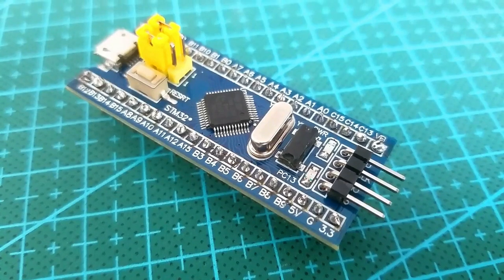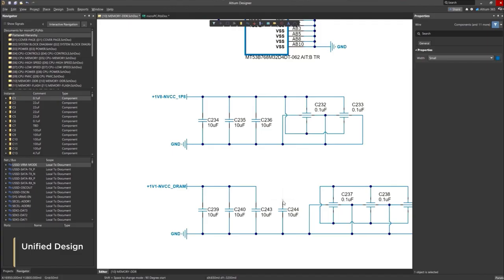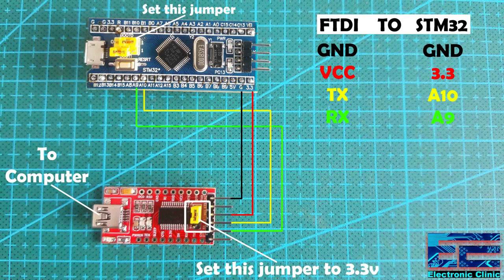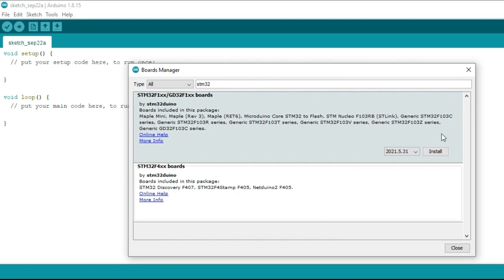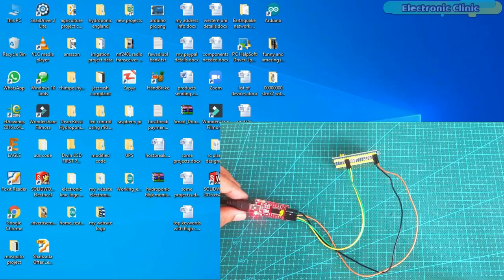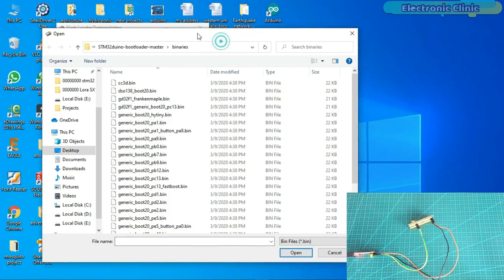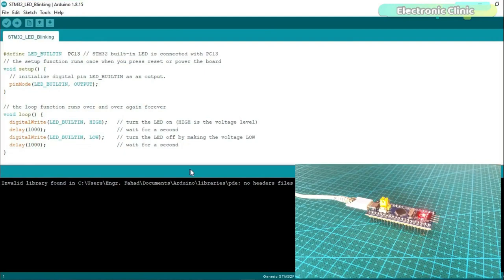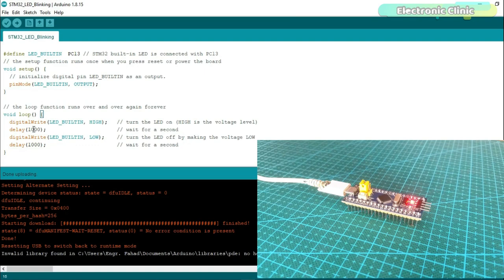STM32 Bootloader, STM32F103C Programming using USB Port, STM32 LED Blinking, STM32 for beginners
Project Description:
If you are just getting started with the STM32 or STM32F103C which is also known as the Blue pill. This STM32 Blue Pill Module is based on the ARM Cortex-m3 STM32F103CT6. Although it has this micro USB socket but you cannot use it to program the STM32 board unless you Flash a bootloader and this is what I am going to explain in this video. After flashing the bootloader then you will be able to program the STM32 using a USB cable just like the Arduino Uno, ESP32, and Nodemcu ESP8266, etc. For demonstration purposes, I started with the LED blinking program. A HIGH signal will turn off the LED while the LOW signal will turn ON the LED.

Amazon Purchase links:
STM32 or STM32F103C:

FTDI USB TO TTL:

Other must-have Tools and Components:

Arduino Uno, Nano, Mega, Micro "All types of Arduino Boards":

Top Arduino Sensors:

Top Oscilloscopes

Variable Supply:

Digital Multimeter:

Top Portable drill machines:

Jumper Wires:

3D printers:

CNC Machines:

Electronics Accessories:

Hardware Tools:

STM32 BOOTLOADER
STM32 WITH ARDUINO IDE
STM32 BLUE PILL BOOTLOADER TUTORIAL
STM32 PROGRAMMING USING ARDUINO IDE
STM32 PROGRAMMING USING USB PORT ARDUINO IDE
STM32 GETTING STARTED TUTORIAL
STM32 PROGRAMMING USING USB TO TTL CONVERTER
STM32 BOOTLOADER DRIVER FOR WINDOWS 10